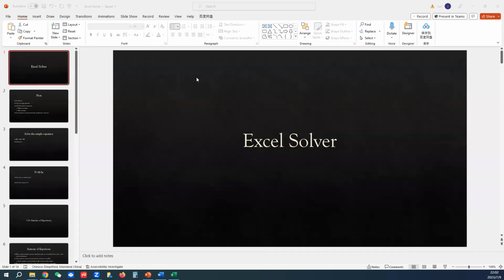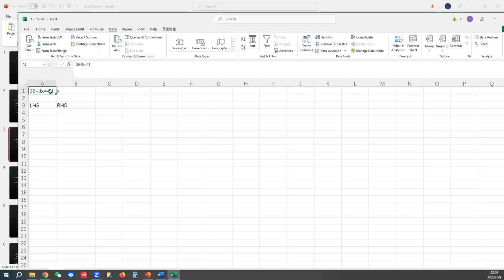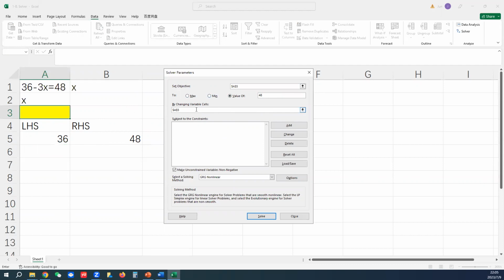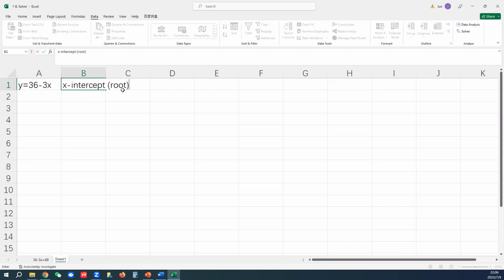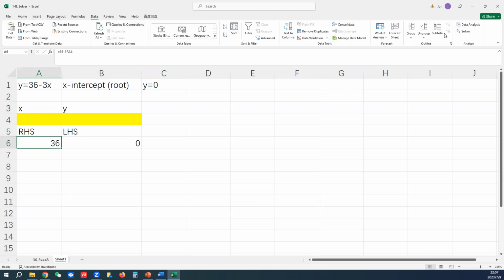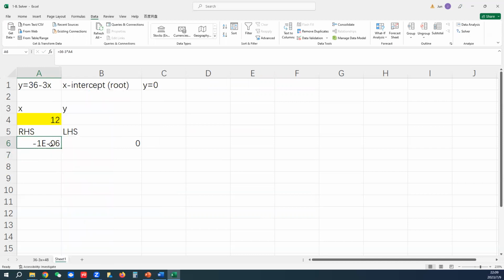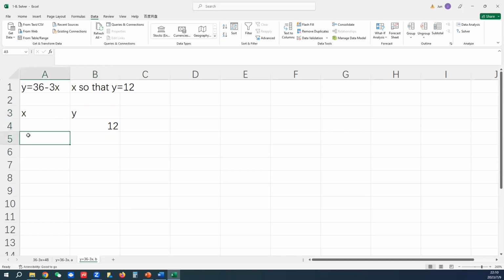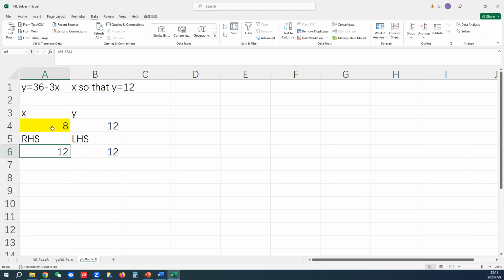1C-1. Single Equation Case of Solver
0:01-03:36 Example 1: 36-3x=48
03:37-07:06 Example 2a: Y=36-2x, solve for the root
07:07-07:50. How to make sense of "-1E-06" by converting the format of the cell
07:51-end. Example 2b: Y=36-2x, solve for x so that y=12.